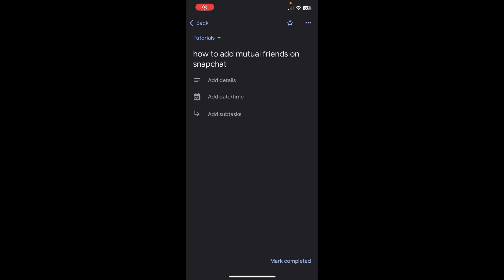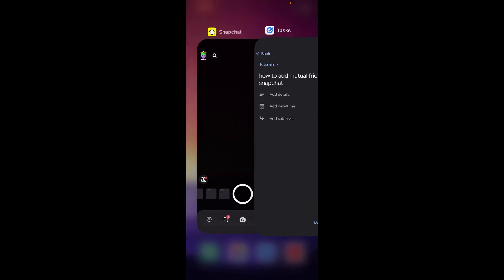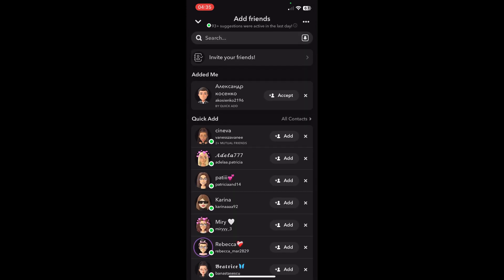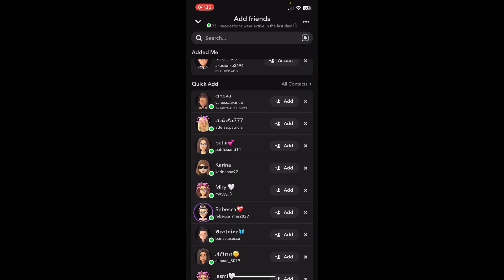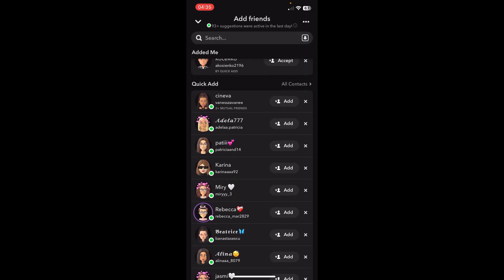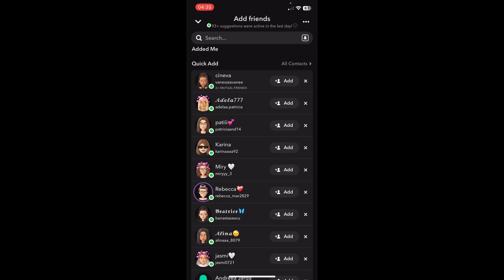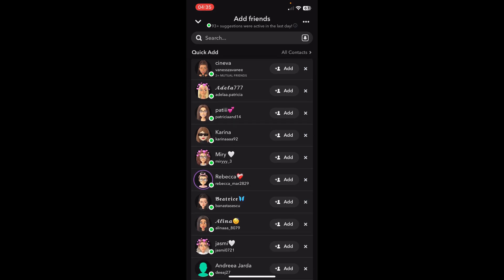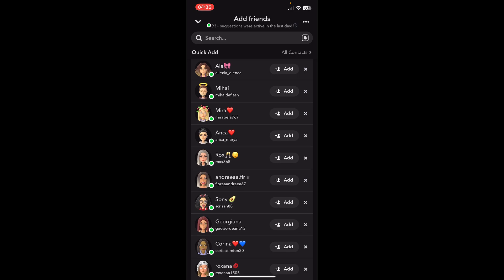How to Add Mutual Friends on Snapchat (2024) - Full Guide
If you are looking for a video about how to add mutual friends on snapchat, here it is! In this video I will show you how to add mutual friends on snapchat. Be sure to watch the video to the very end. You will learn how to add mutual friends on snapchat. That's easy and simple to do from your phone.